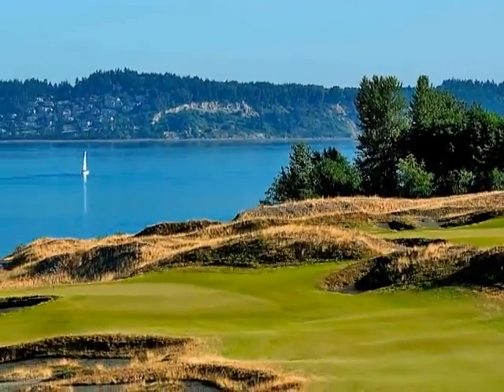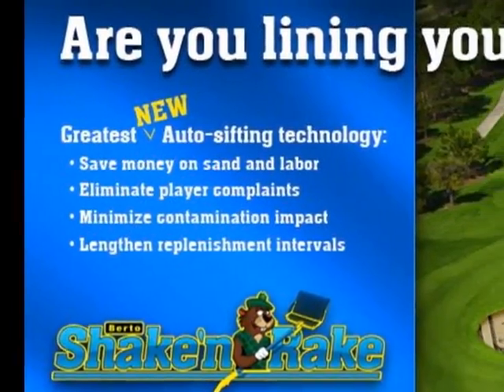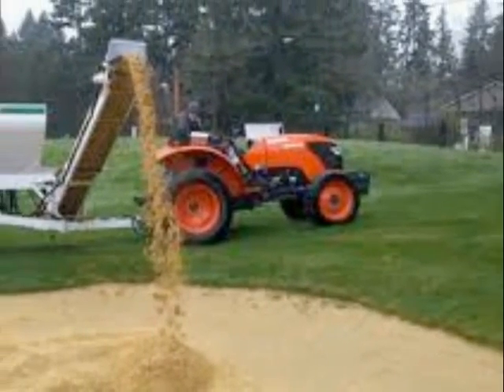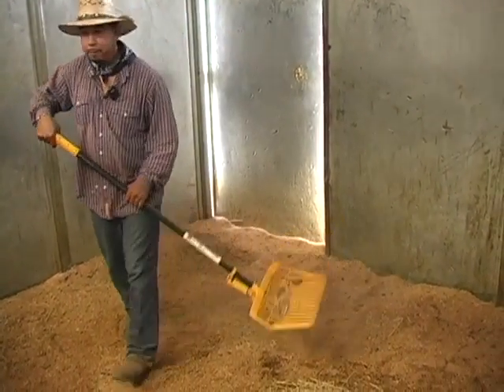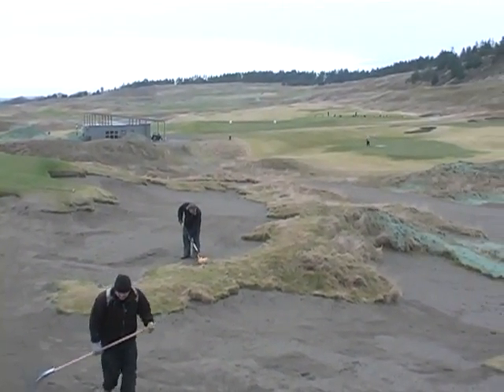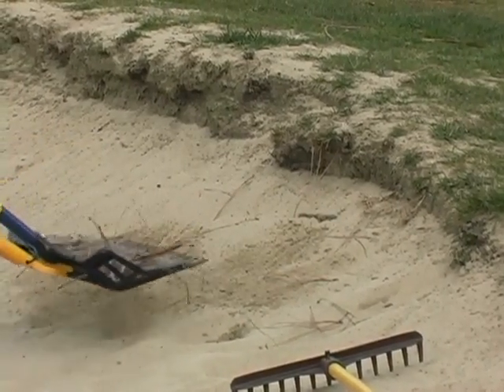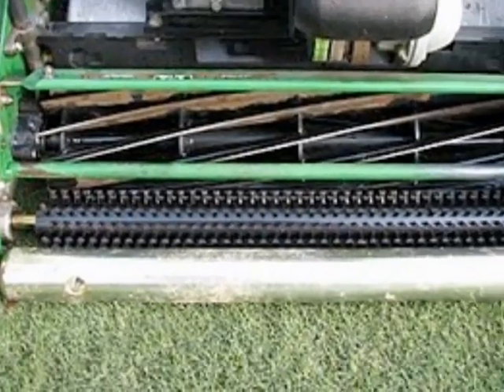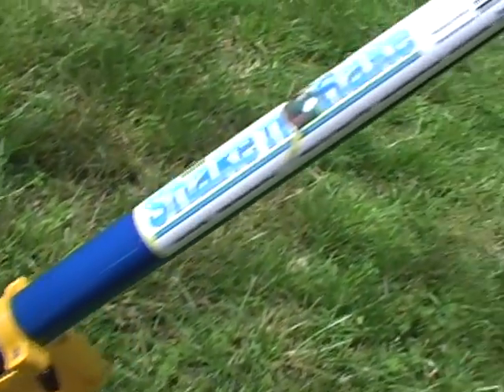Bunkerharke "Shake'n Rake"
„GOLFKONTOR – All you need“

Diesem Motto getreu ist GOLFKONTOR bereits seit 1997 Ihr zuverlässiger Lieferant für sämtliches Equipment, das auf einer professionellen Golfanlage benötigt wird.

Hat das Video Ihr Interesse geweckt?

oder kontaktieren Sie uns per E-Mail